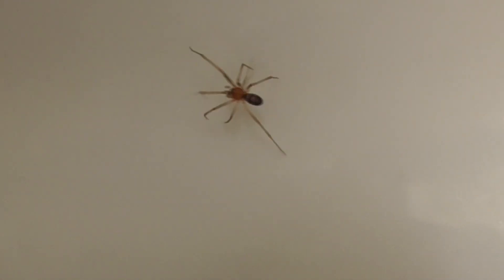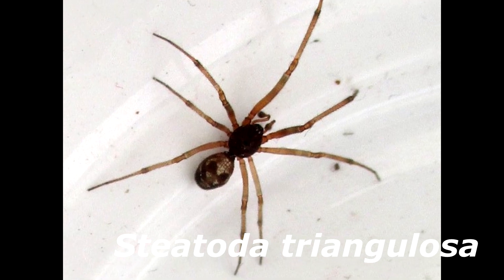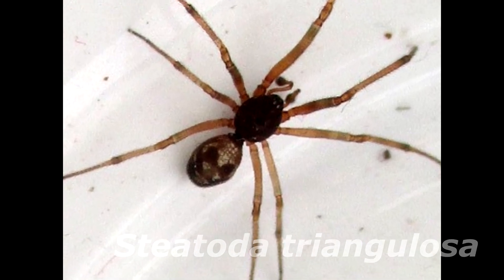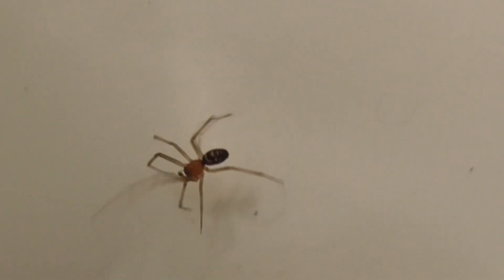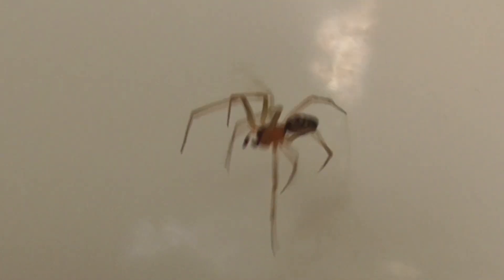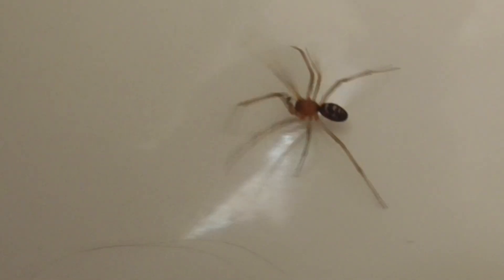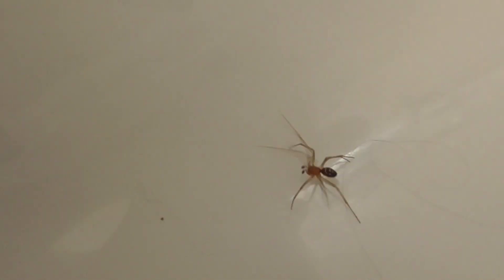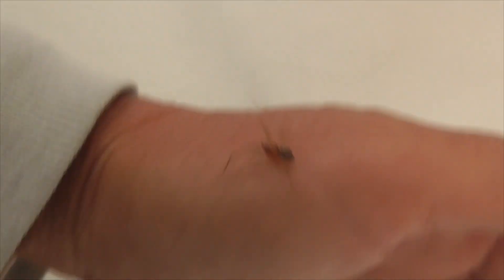False Black Widow Brown House Spider - Steatoda grossa narrated video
This is a MALE, so he is missing the large abdomen we see on the females.
Here is a quick look at our household False Black Widow (aka Brown House Spider), Steatoda grossa.  Don't mix him up with our Steatoda triangulosa Triangulate Cobweb Spider